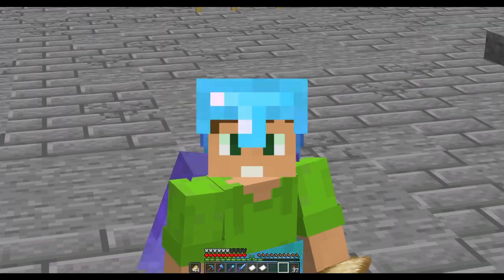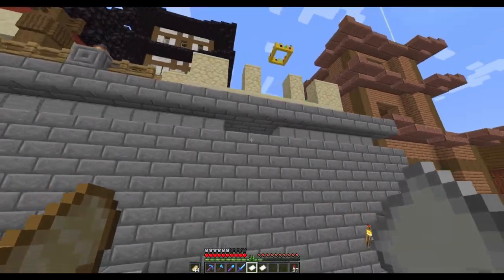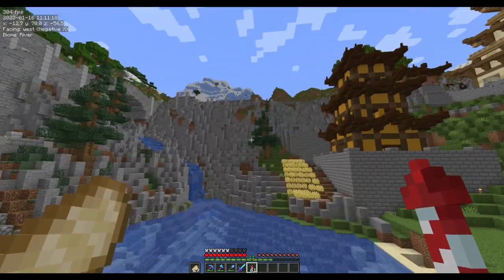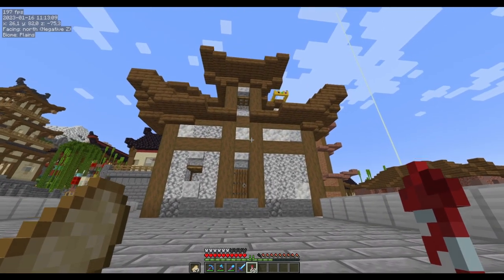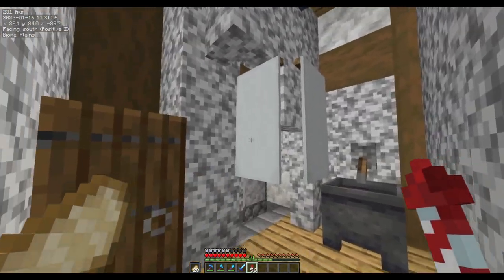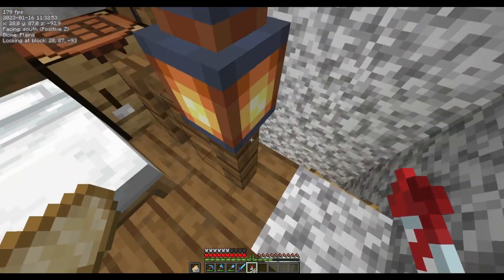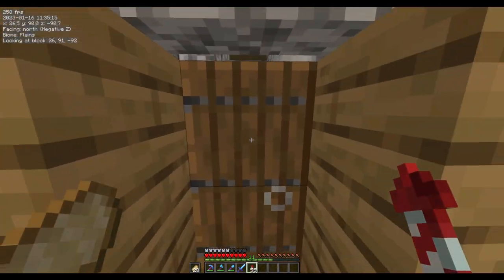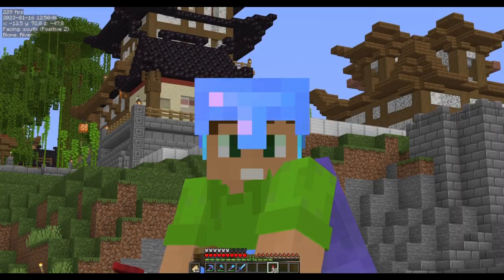How To Finish Tasks In Minecraft - MC Weeklog S2E2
In the first episode we created Villager Intelligence (VI) and he gave us some tasks. In this episode we get to finish the tasks and do a little more! We finish 3 custom spruce trees and one building. The house is also fully furnished! We also do some landscaping but in the end we find out something crazy happened!